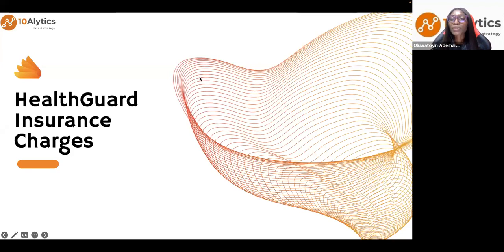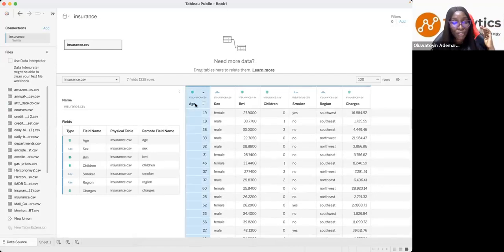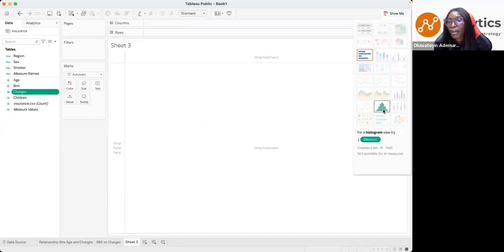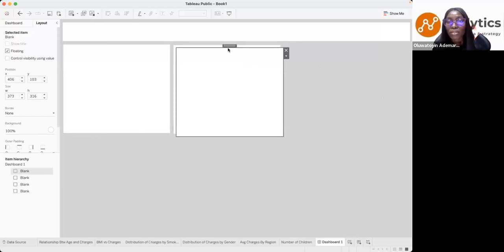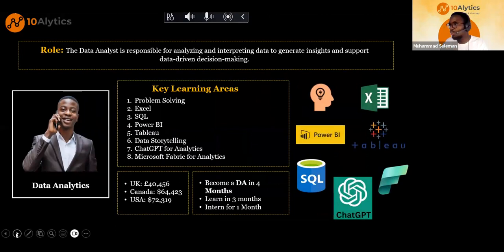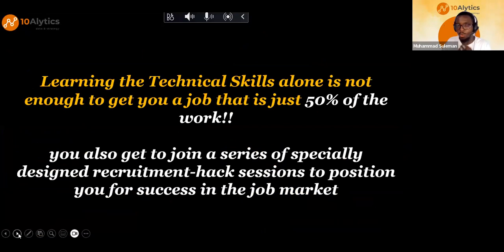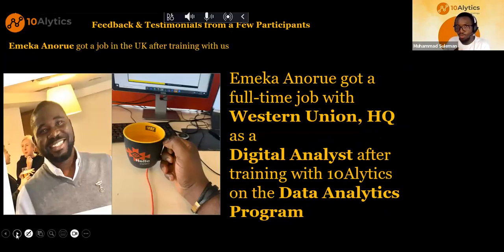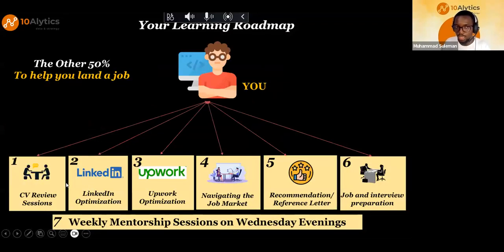Build your first Tableau Report using a Real life case study